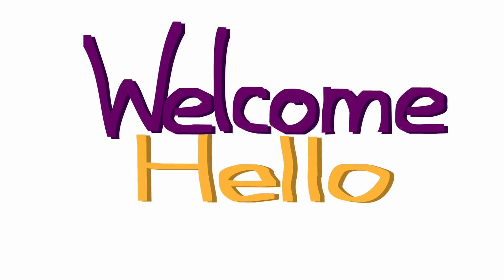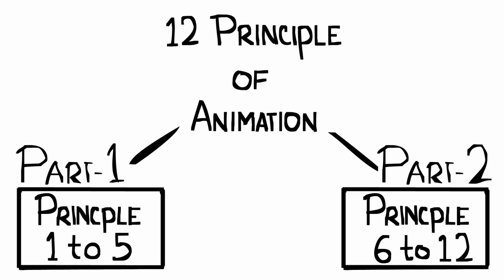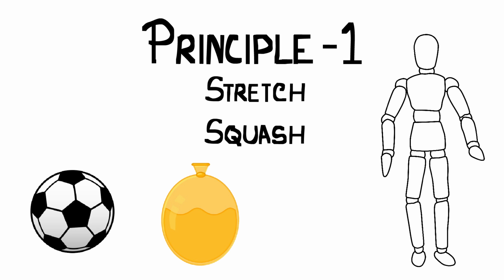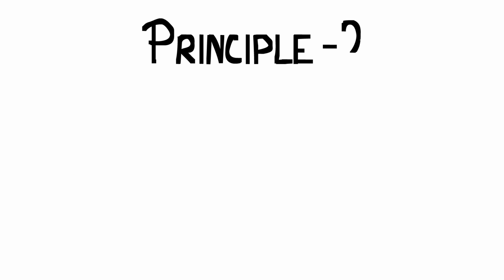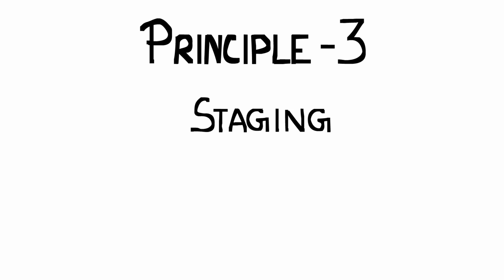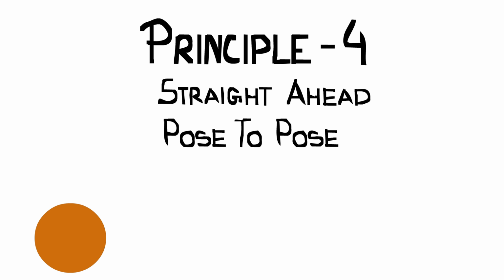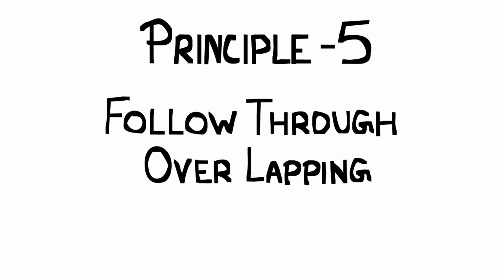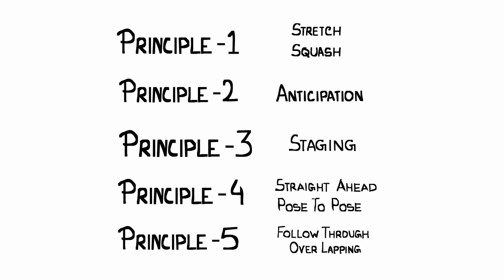12 Principles Of Animation [PART-1] | Digital Animation Class | Dream2Animate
12 Principles of Animation by Frank Thomas and Ollie Johnston. This is part 1 where I talk about Principle 1 to 5 .

The Illusion of life (Book)
The Animator Survival Kit (Book)
Cartoon Animation (Book)